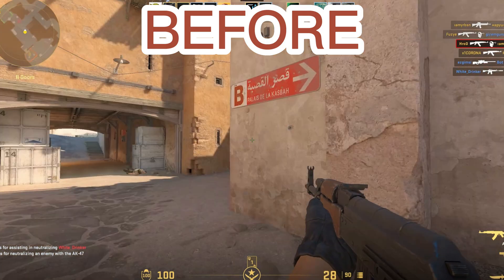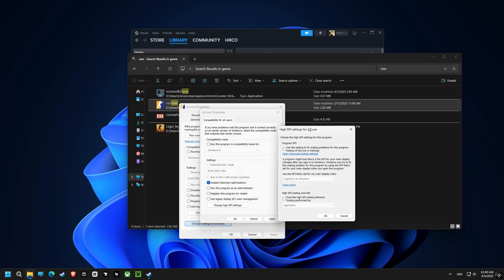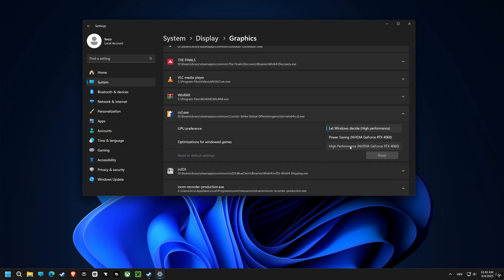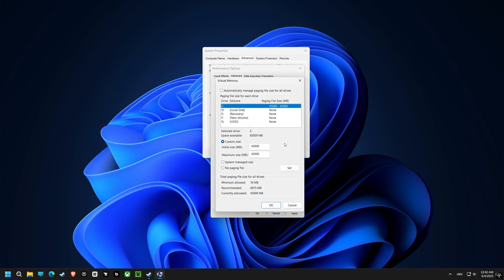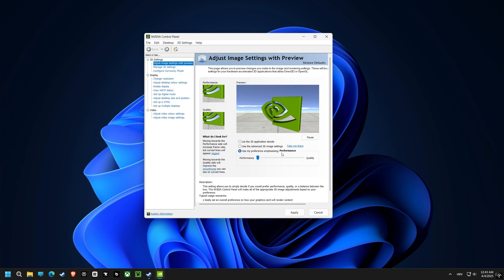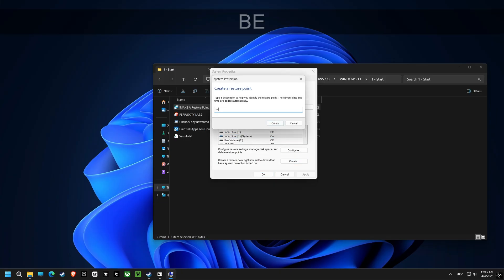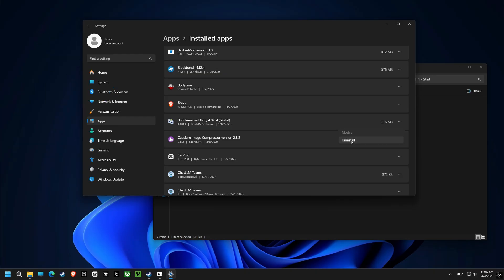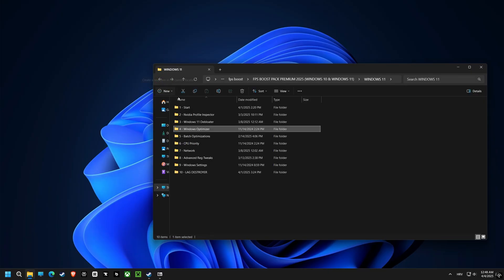CS2 FPS Boost Guide: FINALLY Fix Lag & Stuttering! (Ultimate Performance)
Stop letting your PC lose you games. Manual tweaks work, but they’re slow and risky. Skip the headache and grab the FPS Boost Pack—the one-click secret weapon used by 1,000+ pros. Stop lagging. Start dominating.

Stop the frustrating lag, stuttering, and low FPS in Counter-Strike 2! This comprehensive guide provides the ultimate performance optimization settings and tweaks for CS2 on PC. Learn exactly how to boost your FPS and achieve smooth, responsive gameplay, giving you a competitive edge.

✅ In This Ultimate CS2 Optimization Guide:
*   Best In-Game Video Settings Explained (Balancing Quality & Performance)
*   Crucial Launch Options for Maximum FPS
*   Nvidia Control Panel / AMD Radeon Software Tweaks for CS2
*   Essential Windows Optimizations (Game Mode, Power Settings, Background Processes)
*   Fixing Common Stuttering & Input Lag Causes
*   Network Optimization Tips for Reduced Ping & Lag
*   Driver Recommendations & Updates
*   Verifying Your FPS Gains

Share your specs and FPS results in the COMMENTS below - let's help each other out!